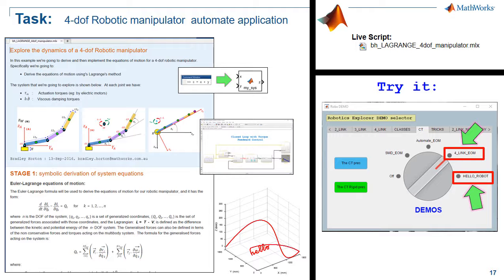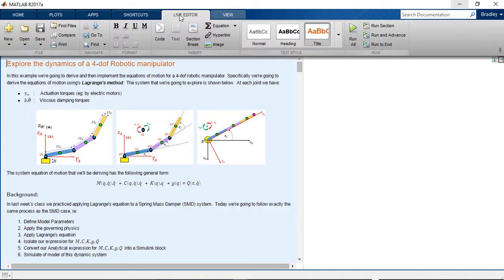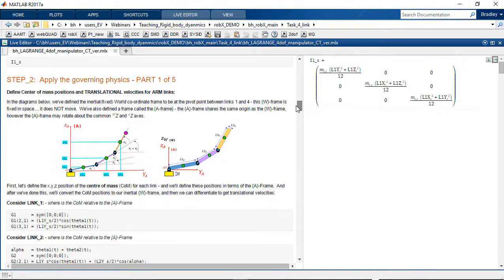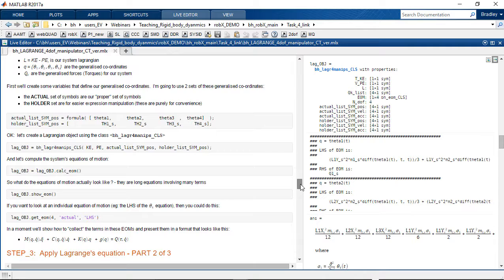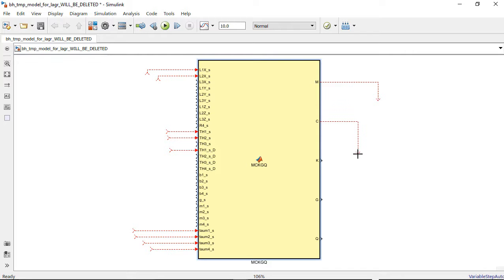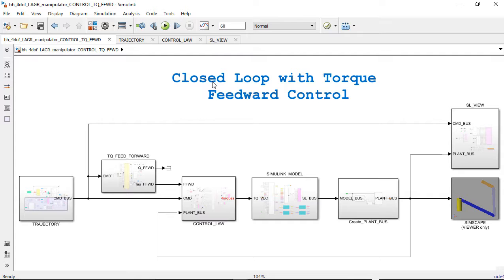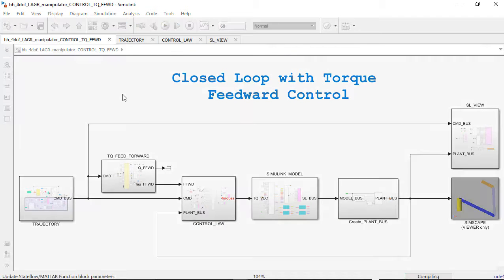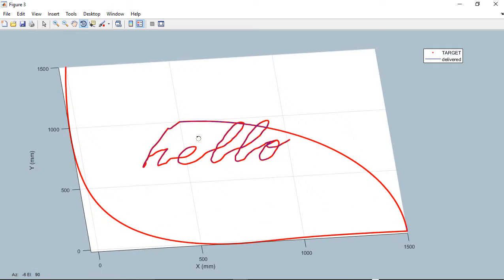Teaching Rigid Body Dynamics, Part 5: Four-Degrees-of-Freedom Non-Planar Robotic Manipulator Study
In this final case study, you learn how to derive the equations of motion for a four-degrees-of-freedom non-planar robotic manipulator. The derived equations of motion are then used to make the robot write the word "HELLO".